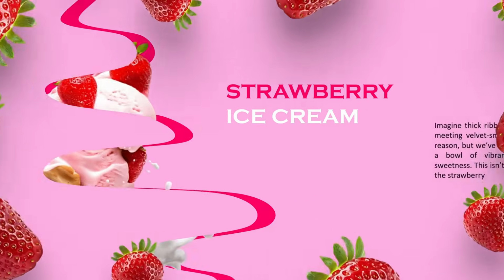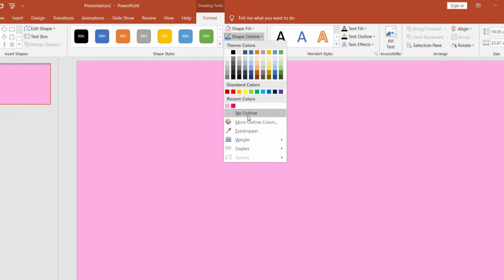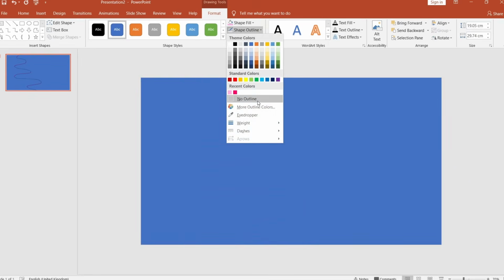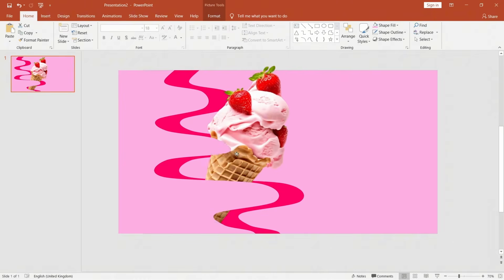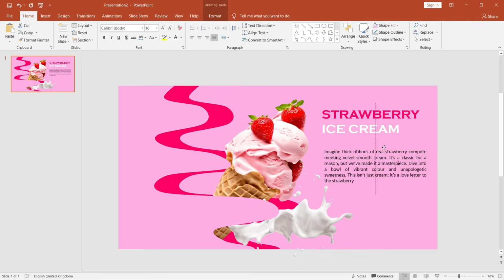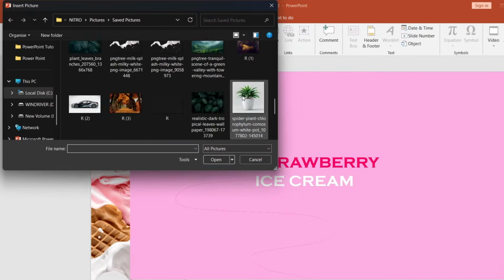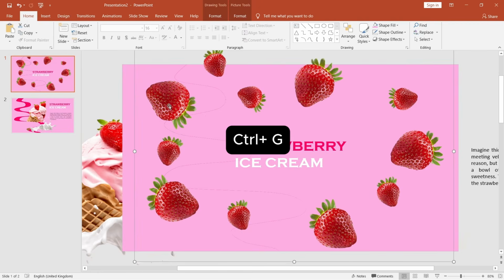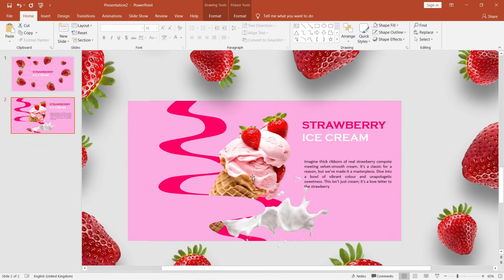Beginner to Pro: PowerPoint Slide Design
Learn how to create this professional slides in PowerPoint!  In this quick tutorial, I’ll show you how to use the Morph transition, shape fragmenting, and layering techniques to make your presentations stand out.

What you’ll learn:

How to layer images for a 3D effect.
Using "Merge Shapes" to create custom designs.
Smooth animations with the Morph transition.

Perfect for beginners and anyone looking to level up their PPT skills! 🚀